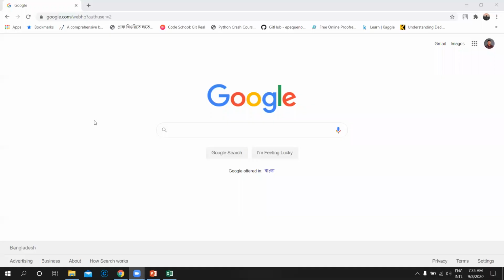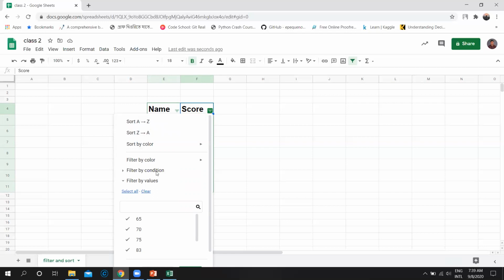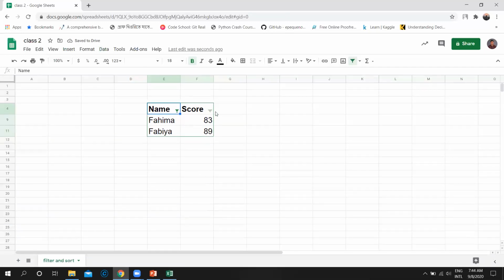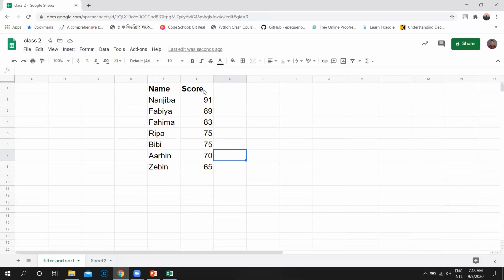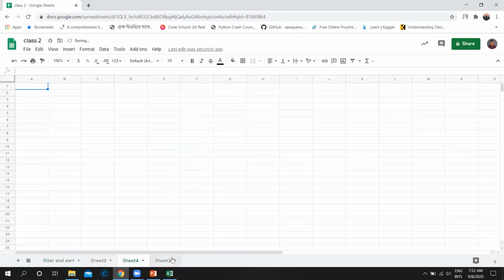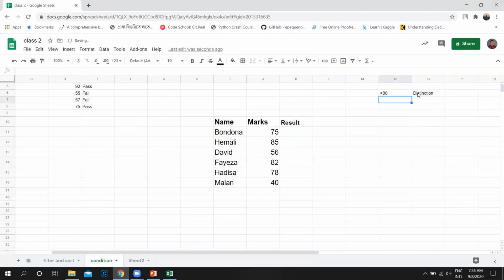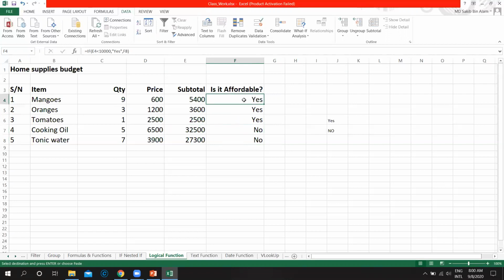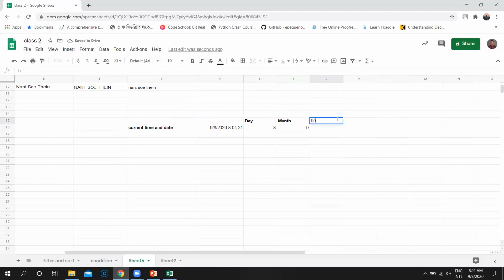Google Sheets - Lecture 2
Basic functions and features - Filter, Sort, IF, Nested IF, Text Functions, Time and Date Functions.